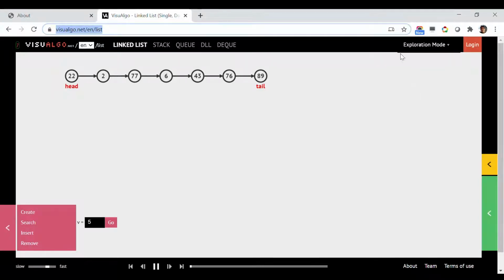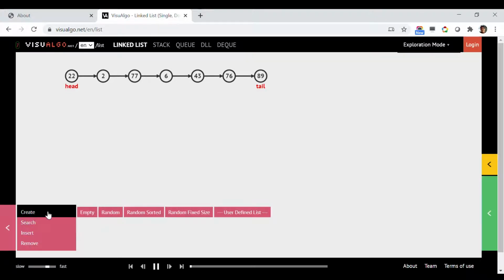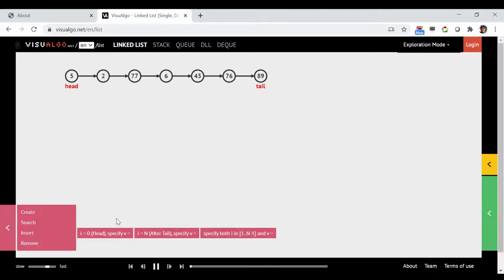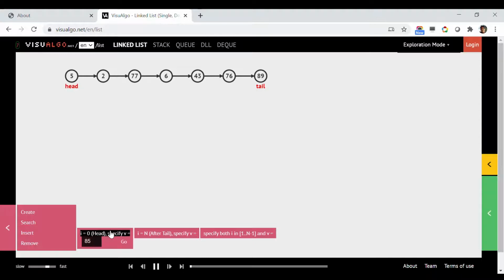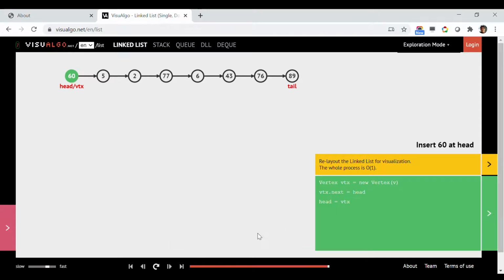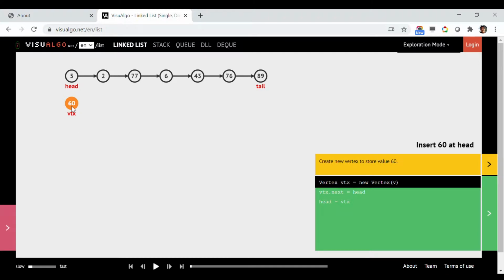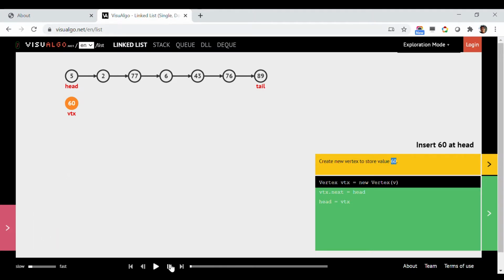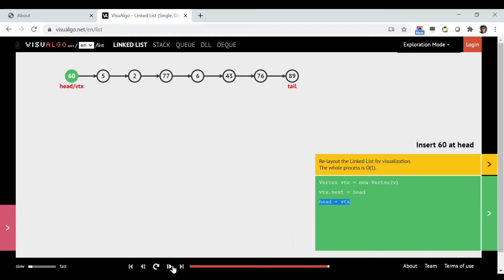5d Animation of Insert at Beginning of LinkedList